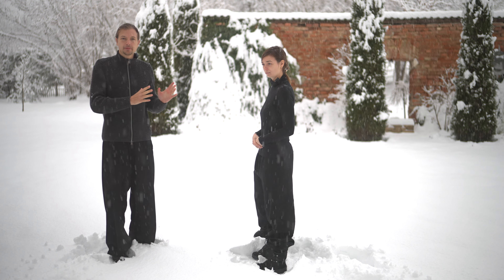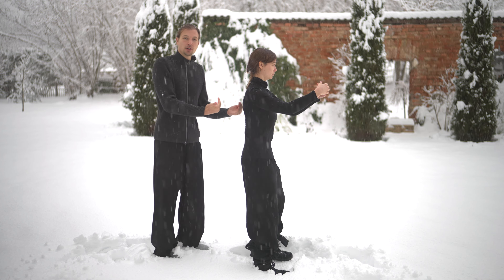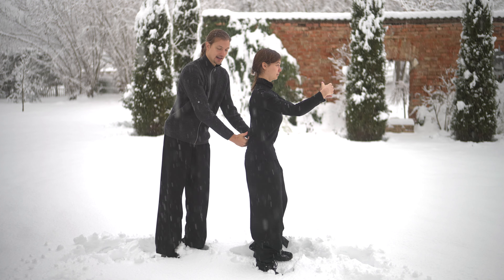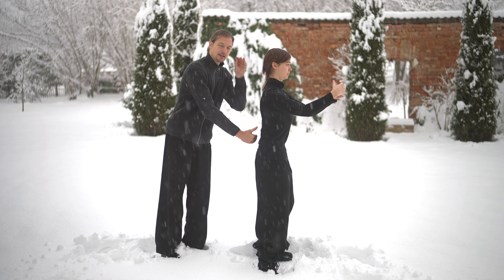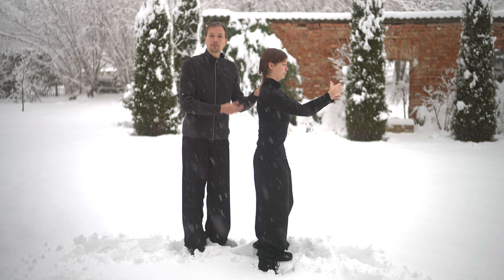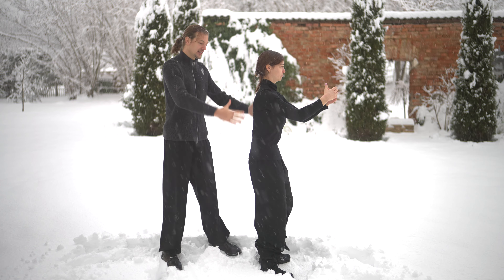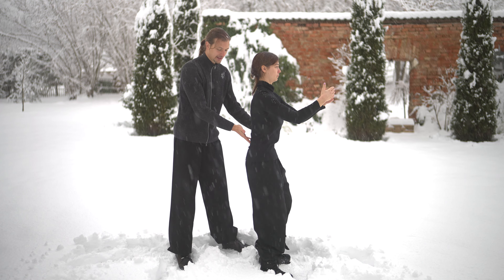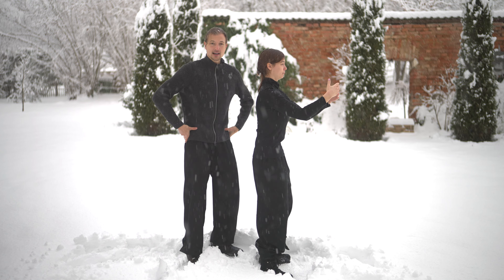Introducing Zhan Zhuang Internal Healing Principles